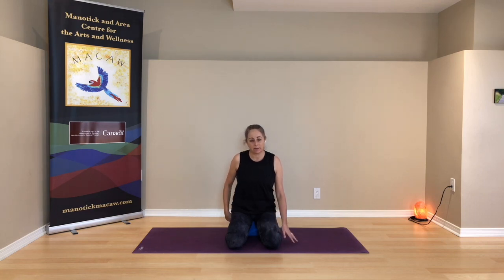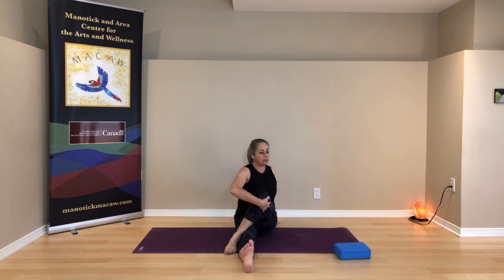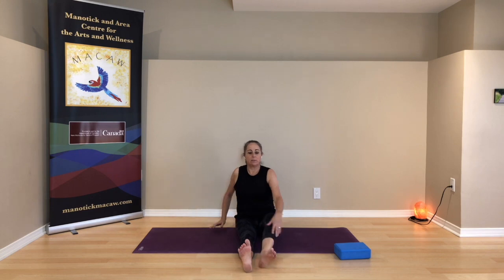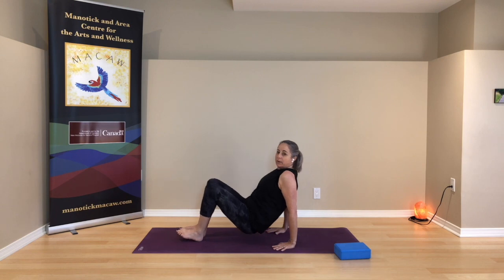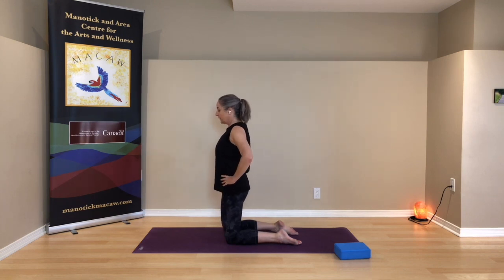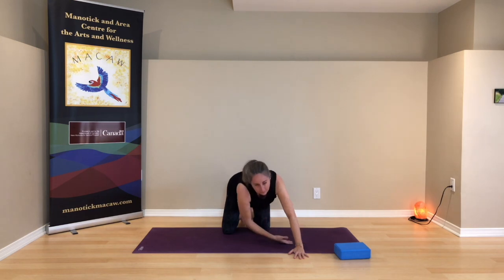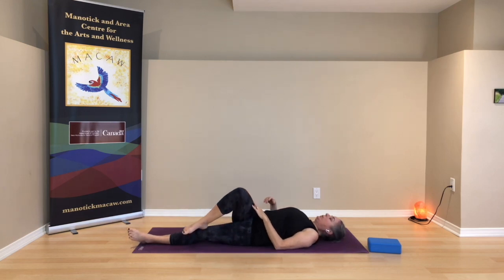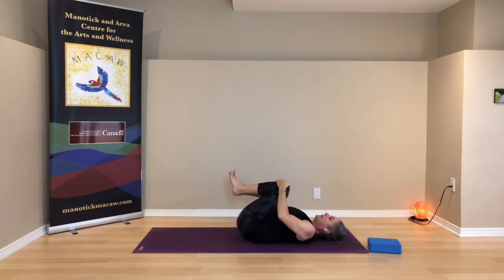Yoga Class 3 Fall 2022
Join Leanne for a very balanced and fun yoga workout from the comfort of your home